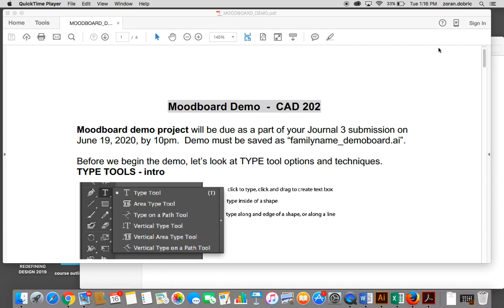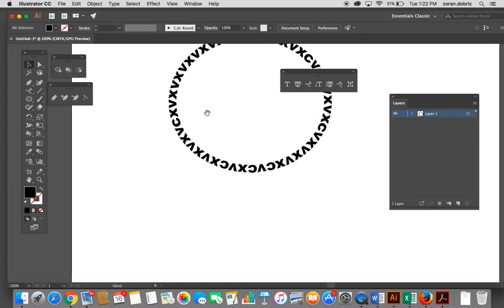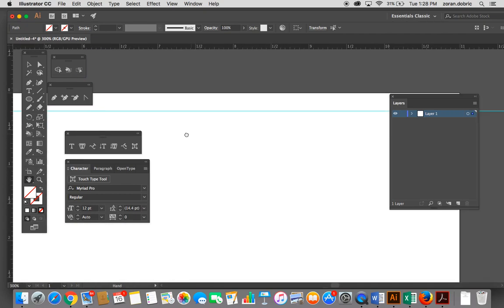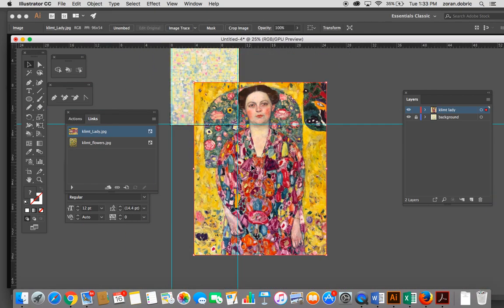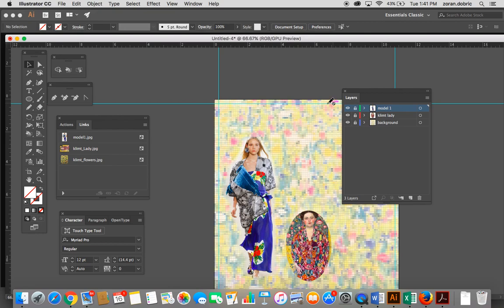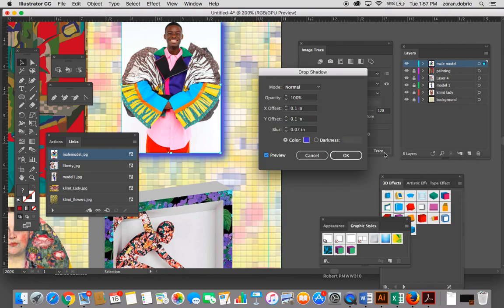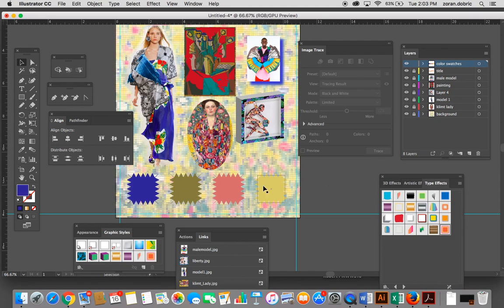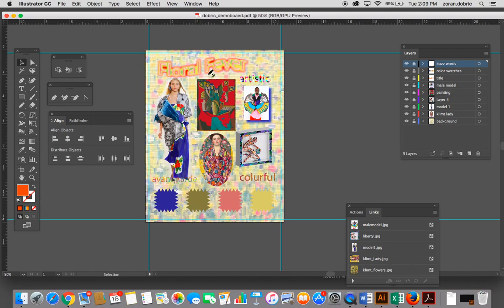Lesson 14 Moodboard